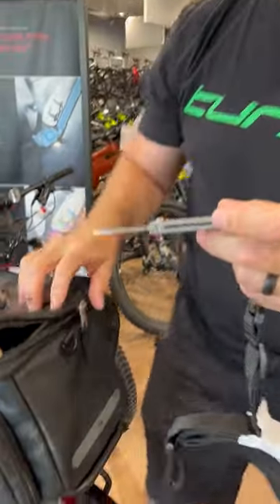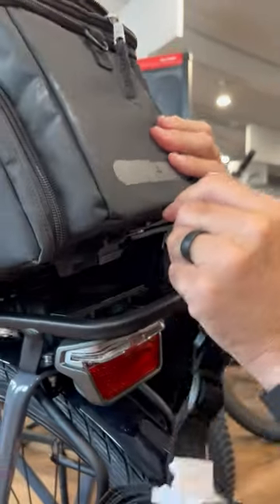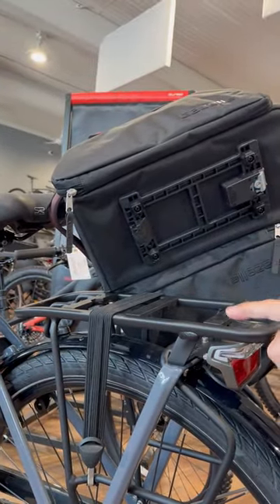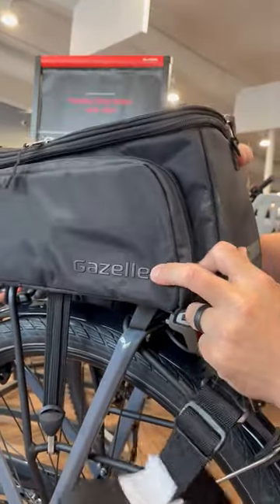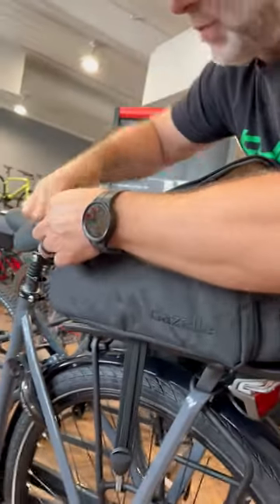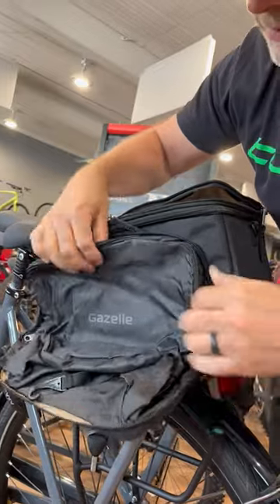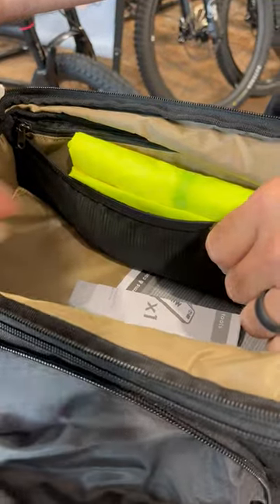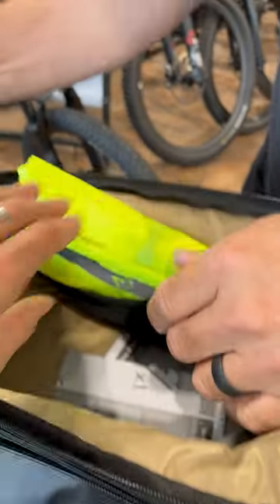Shane and Annie, the accessories geeks with the new Gazelle Trunk Bag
We don't just sell awesome e-bikes, we also have a great selection of bags and panniers. Shane is demonstrating how to install the new Gazelle Trunk Bag with MIK adaptor.

We are an e-bike specific shop located in Newington, NH, a few miles from downtown Portsmouth. We started our shop right in the middle of 2020, devoted to bringing the New England area above-average attention to e-bikes. Inside our store, you'll find a carefully curated array of brands and products that have earned our badge of approval. We have an incredibly attentive staff that is ready to guide you on your e-bike needs!